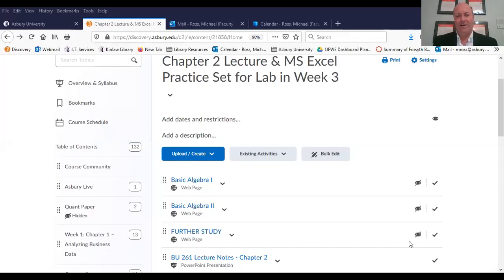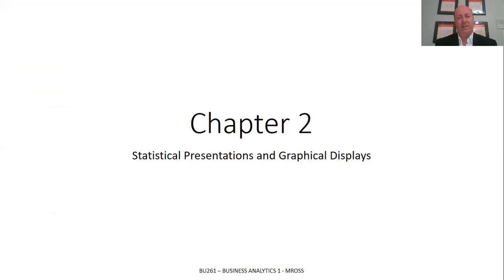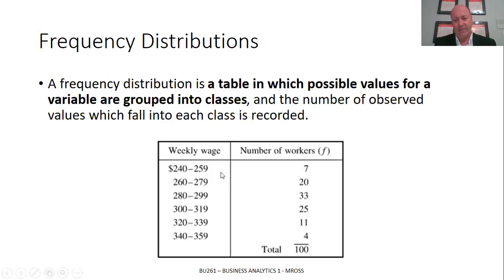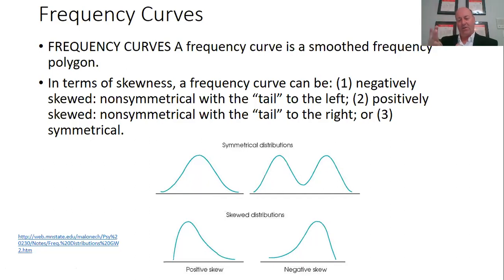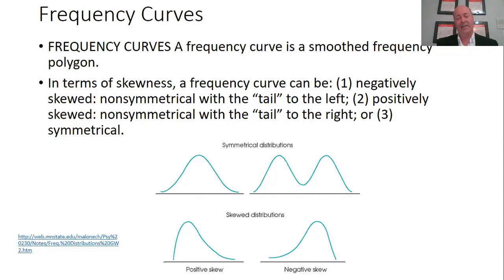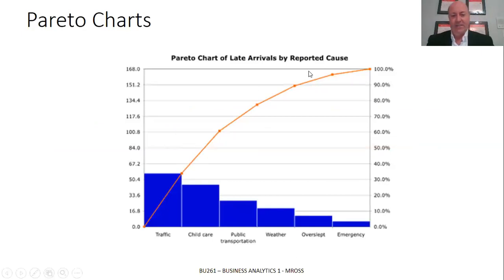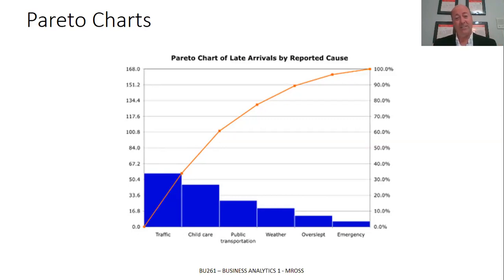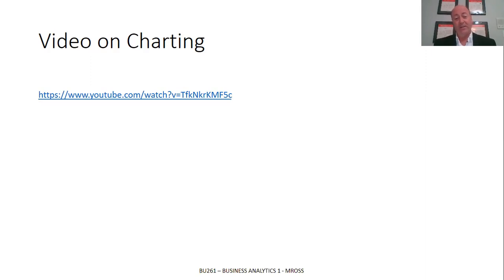BU261 Chapter 2 Lecture